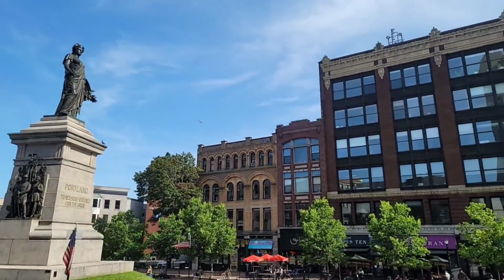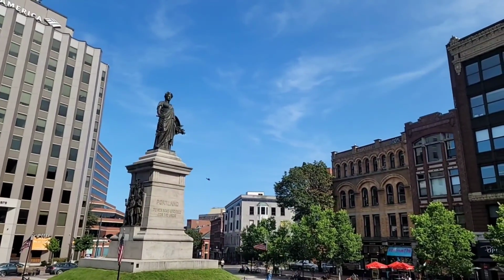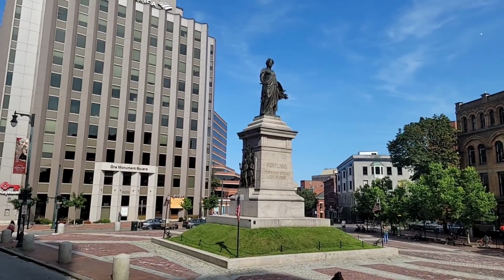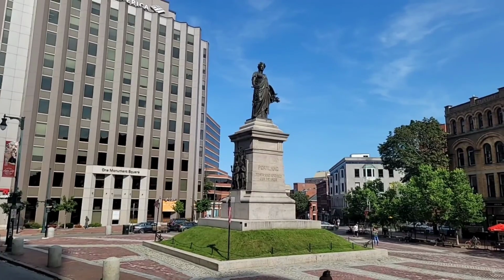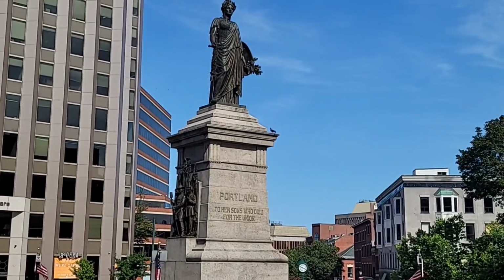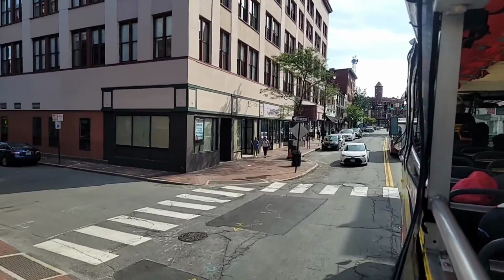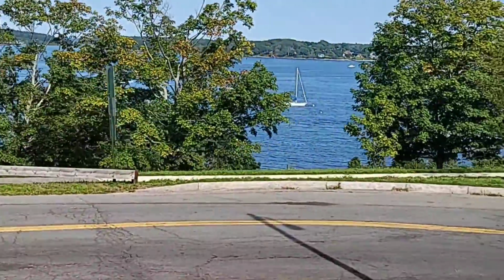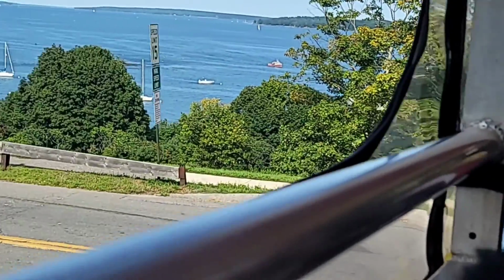Maine City Toure 2021